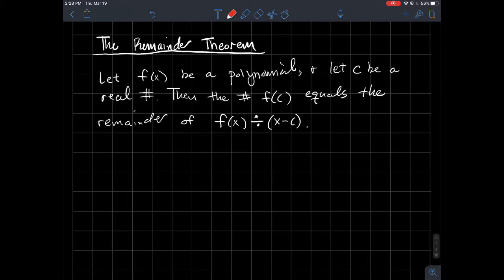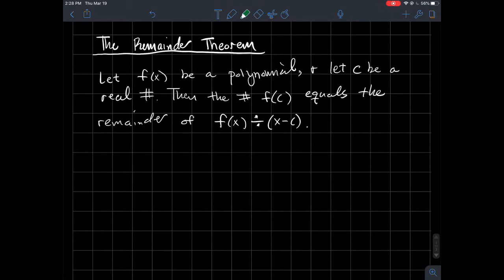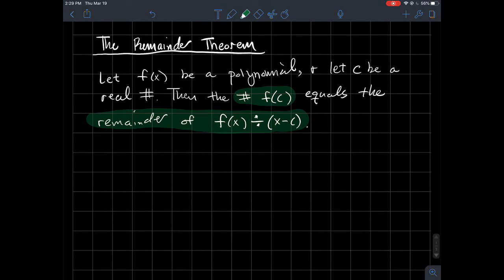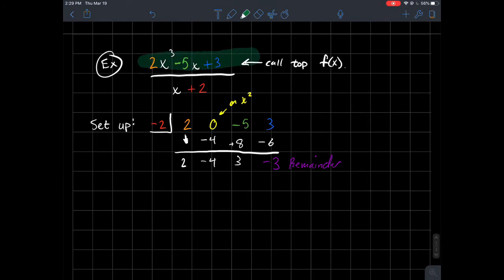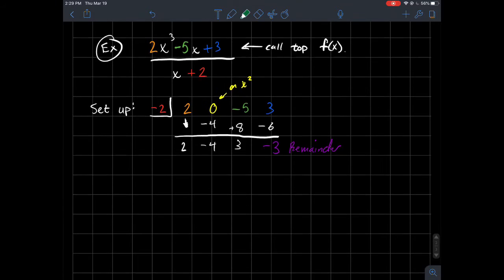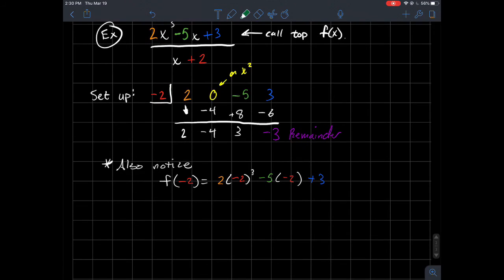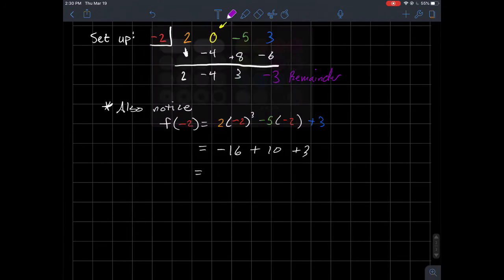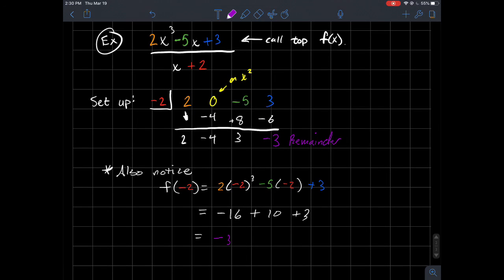The Remainder Theorem